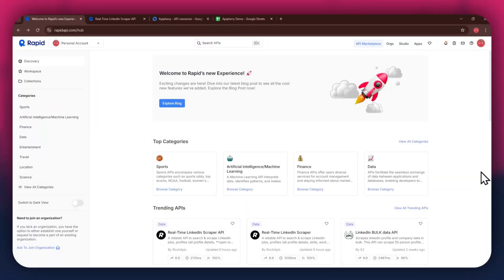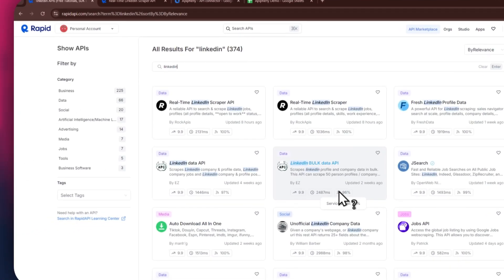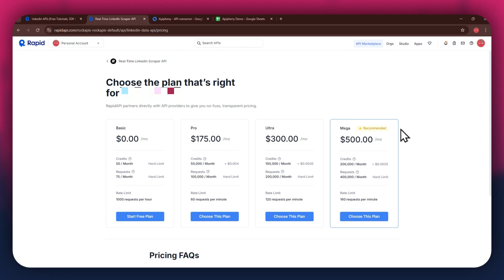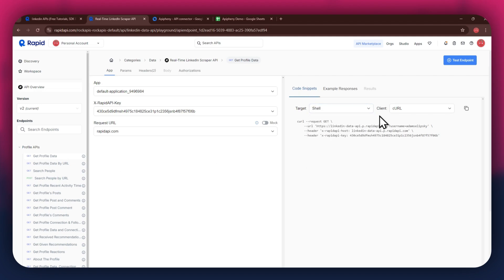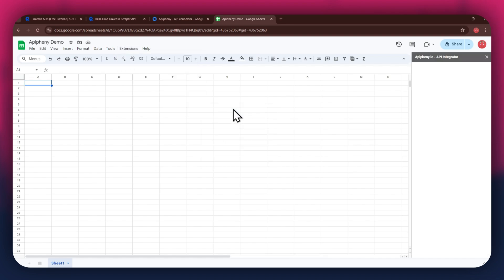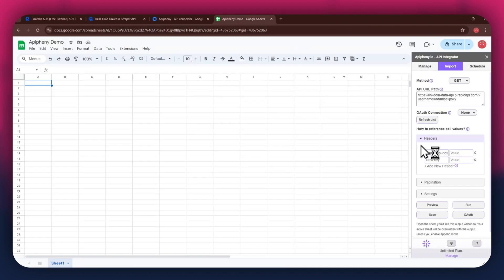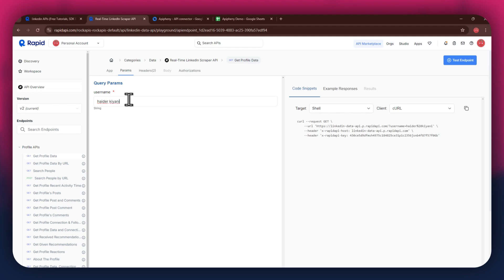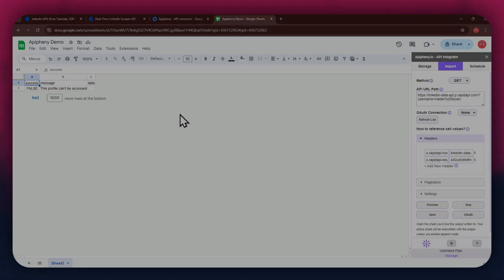How To Get LinkedIn Profile Data Into Google Sheets Using A Free API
🎥 Boost your professional data analysis by importing LinkedIn profile information directly into Google Sheets using a free API and Apipheny.

Apipheny is a free Google Sheets add-on that makes it easy to connect your spreadsheet to APIs. By accessing a free LinkedIn API, you can pull valuable profile data, such as job titles, company details, connections, and more, allowing you to track career trends and manage networking data within Google Sheets.

🌟 Key Benefits:

Access to LinkedIn Profile Data: Retrieve LinkedIn profile information like job titles, companies, locations, and more directly into your Google Sheets.
Customizable Data Filters: Choose the specific LinkedIn metrics that matter most to you, such as industry, skills, or connection data, and tailor the import to your needs.
Automated Data Refresh: Set up automatic imports to keep your LinkedIn profile data updated and relevant.

📚 What You’ll Master:

Finding the Right LinkedIn API: Discover how to find a free LinkedIn API that provides access to user profiles, company data, and professional connections.
Getting Your API Key: Learn how to sign up for a LinkedIn API and get the necessary API key to access profile data.
Connecting Apipheny to Google Sheets: Step-by-step instructions on how to install Apipheny and link it to your chosen LinkedIn API.
Importing and Managing Data: Detailed guidance on importing LinkedIn profile data into Google Sheets and customizing the fields to suit your analysis.